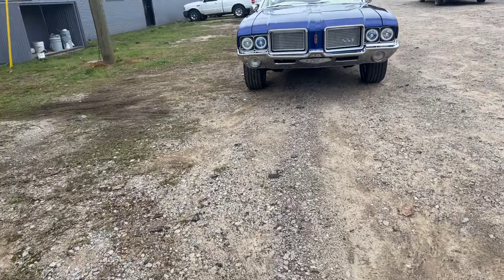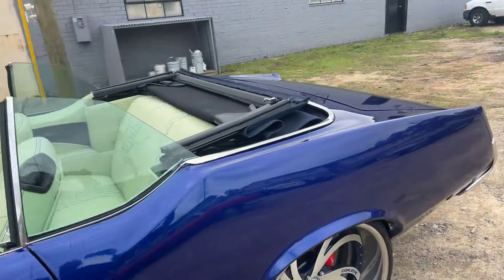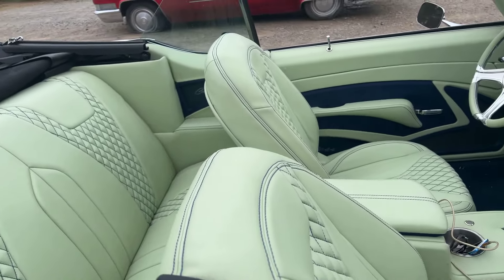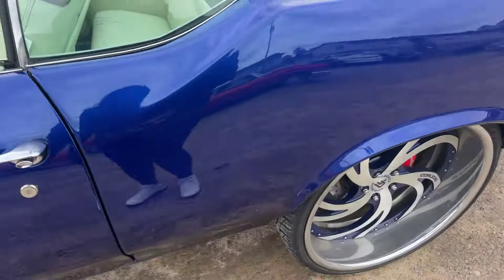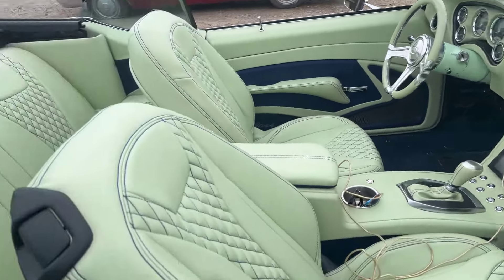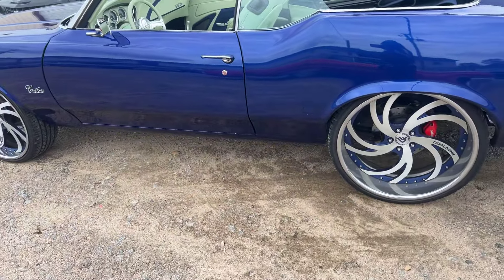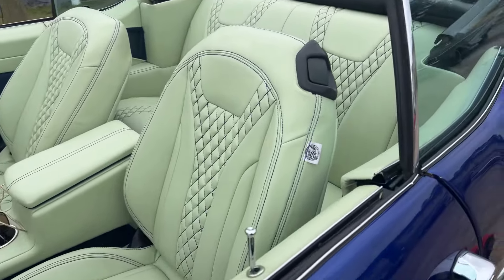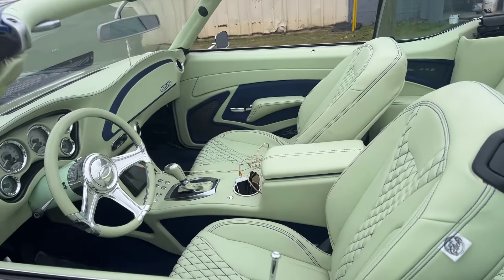Ted Dibiase (Cutlass) in for some touch up before Run to the Sun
The quality speaks for itself our work last as long as you follow directions to keep it up!